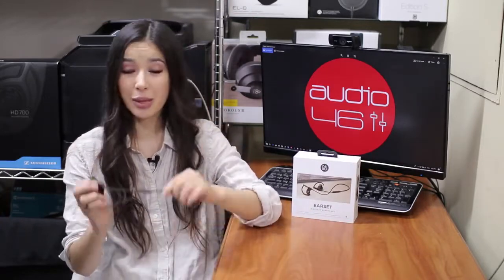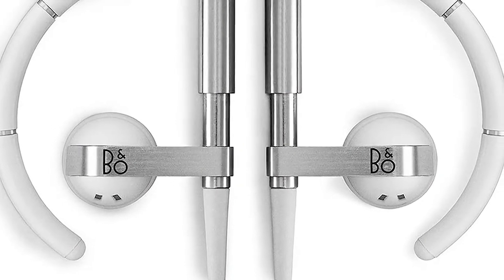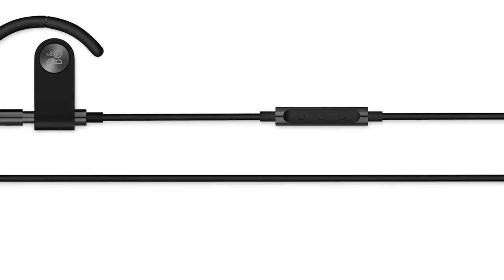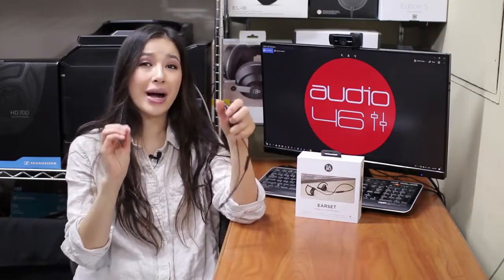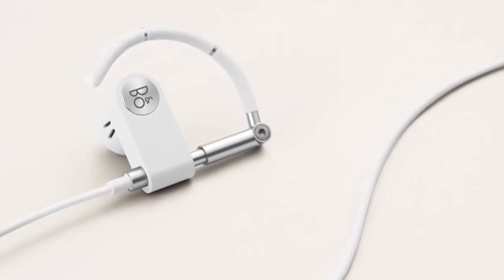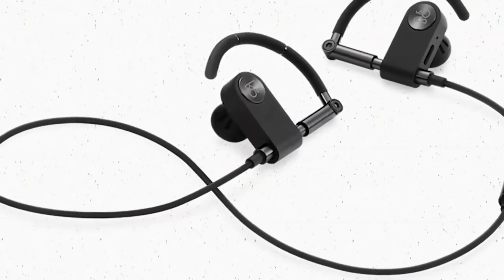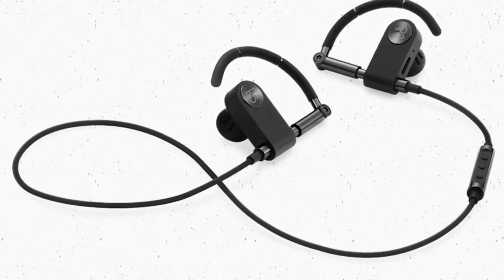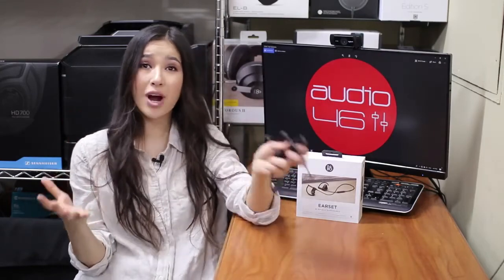Bang & Olufsen Earset | Premium Wireless Earphones Review 2022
The B&O Earset Wireless Earphones are Bluetooth enabled with superior sound, flexible fit and up to 5 hours of playtime. Earbuds sit just inside the ear for an enjoyable balance of music and ambient sound.
Check on Amazon